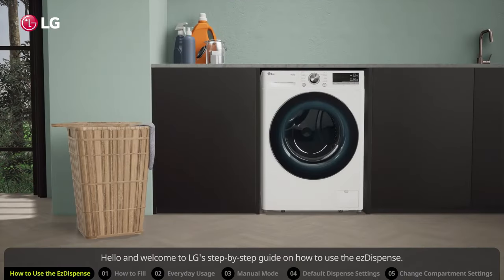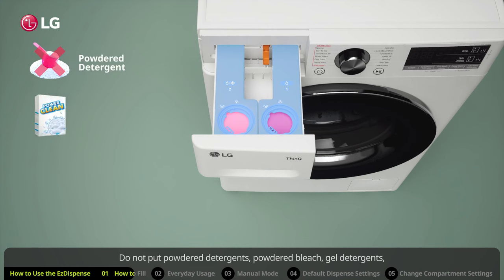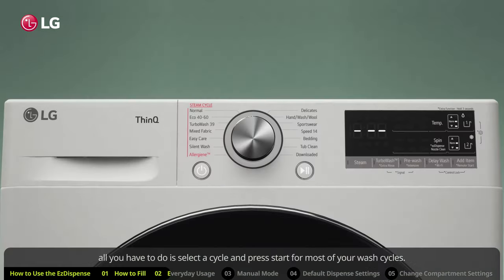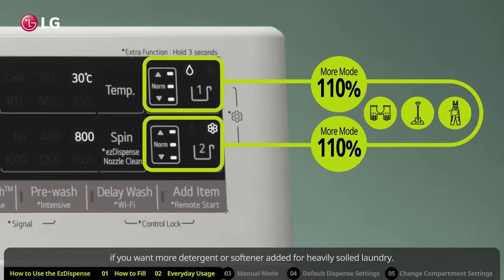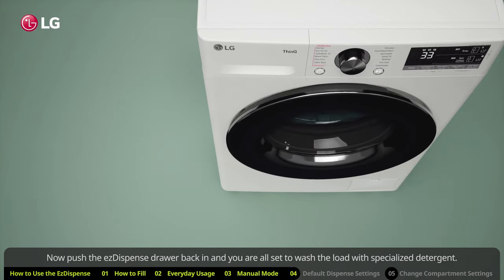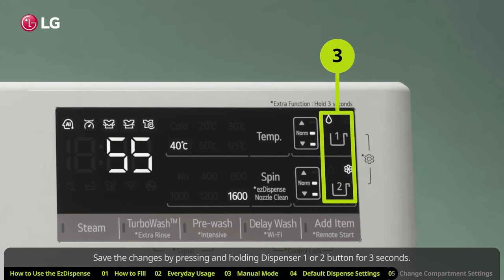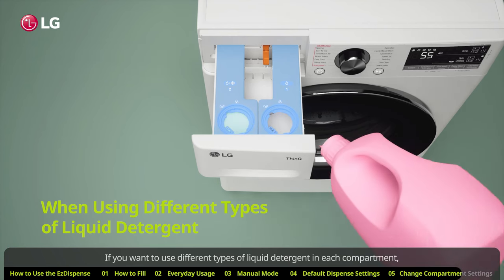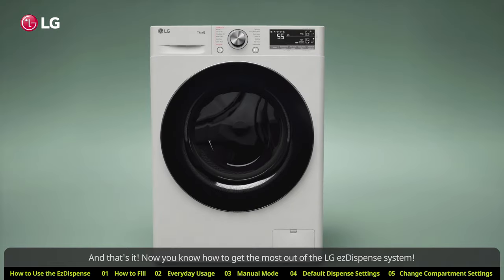LG Washer : How to use the ezDispense(auto dosing)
Hello and welcome to LG's step-by-step guide on how to use the ezDispense.
1) How to Fill
2) Everyday Usage
3) Manual Mode
4) Default Dispense Settings
5) Change Compartment Settings